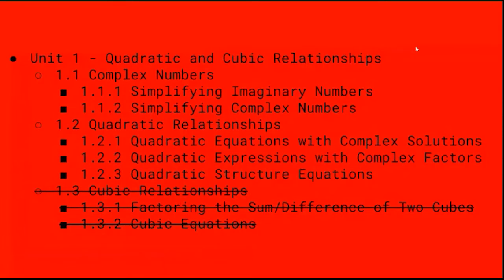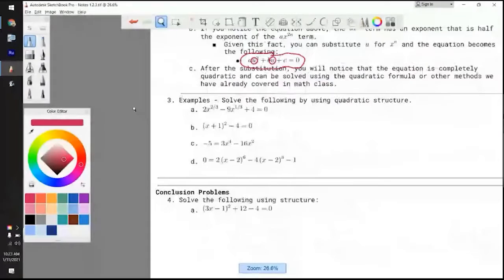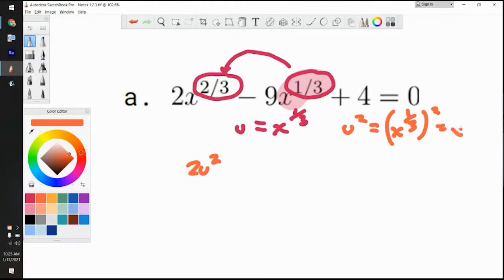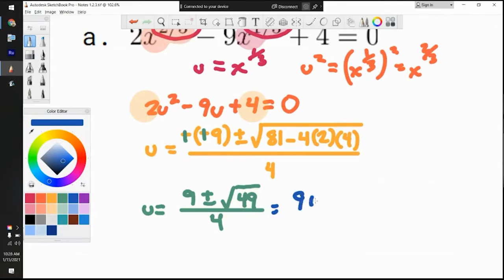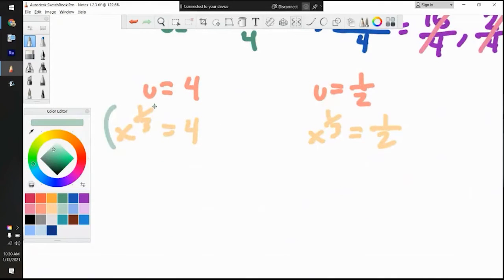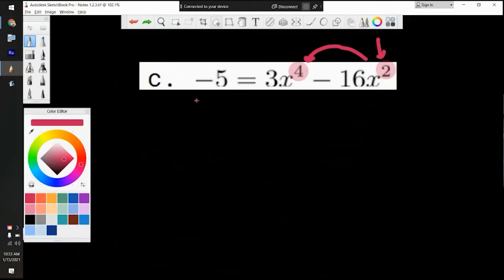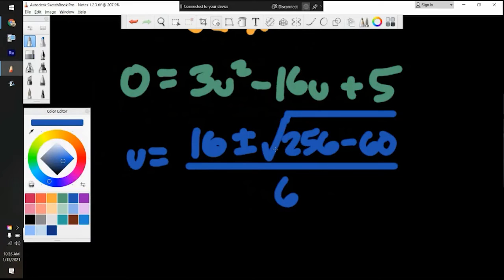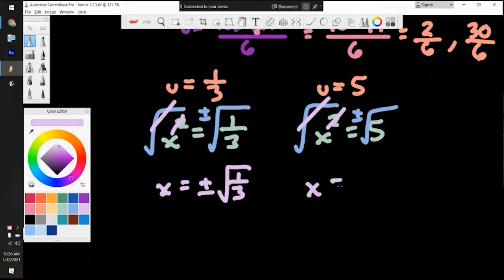Quadratic Structure Equations - Algebra 2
Quadratic structure equations are equations that can be transformed into a quadratic form thus allowing the solving of the equation using quadratic formula.